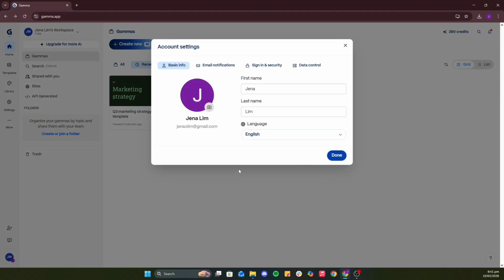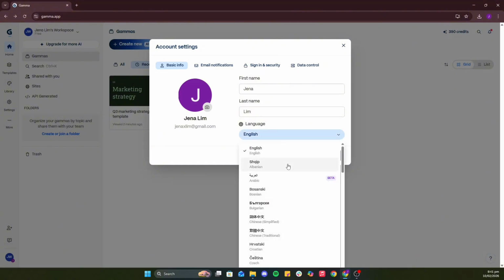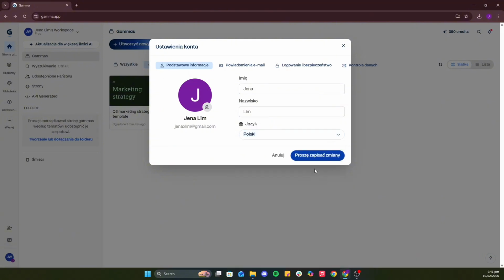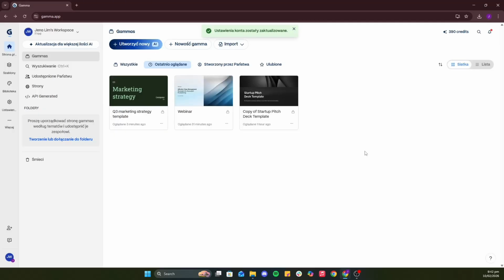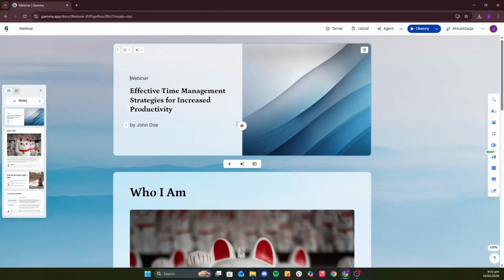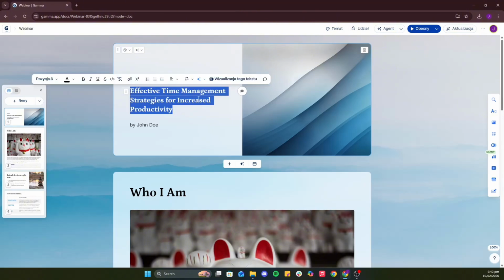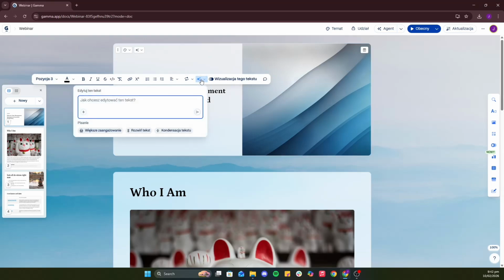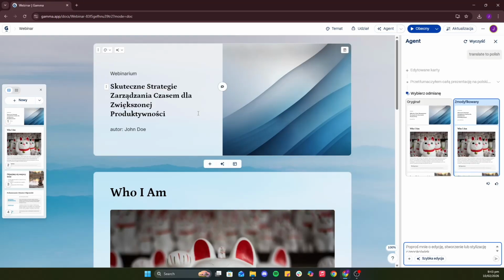How to Change Presentation Language in Gamma AI in 2026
How to Change Language in Gamma AI (App & Presentation Settings) in 2026

Want to change the language in Gamma AI for a better user experience or multilingual presentations? This video explains how language settings work inside Gamma AI and how switching languages can help you navigate the platform more comfortably. Whether you're creating presentations for international audiences, working in a different language, or customizing your interface preferences, understanding language options in Gamma AI is essential.

Gamma AI is built to support modern content creation with AI-powered tools, and language settings can impact both the interface and the way content is generated. In this overview, you’ll learn how language selection fits into the overall platform experience, how it affects presentation creation, and what to consider when working across different languages.

This tutorial is ideal for beginners and anyone looking to optimize their Gamma AI workflow in their preferred language.